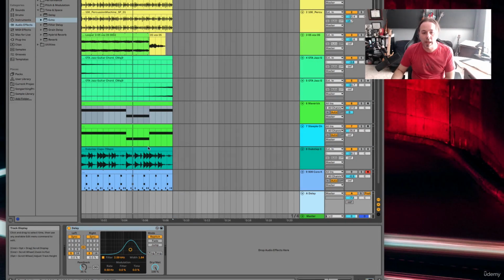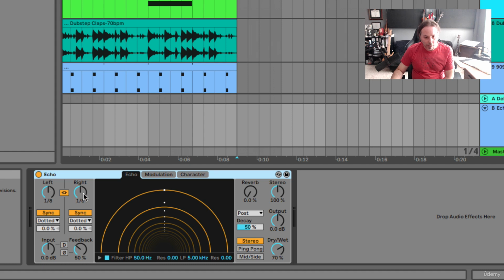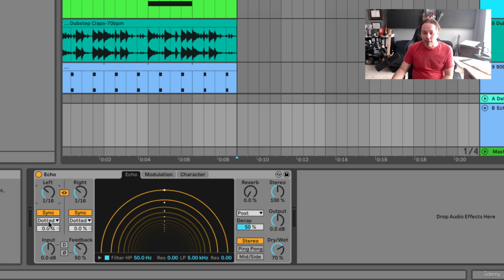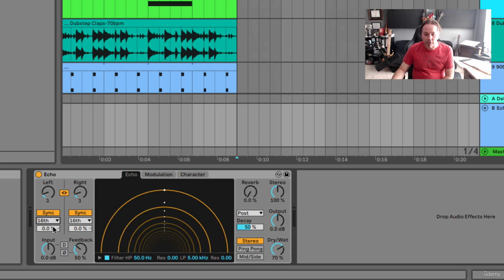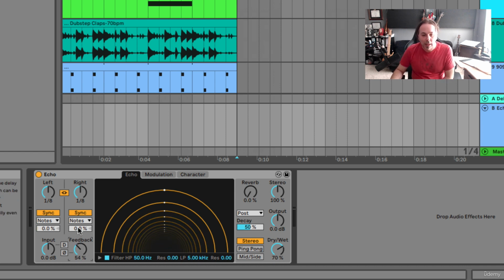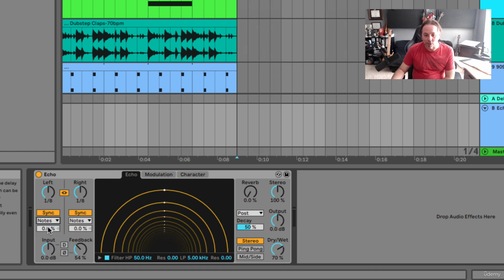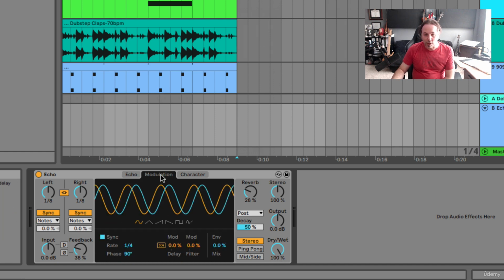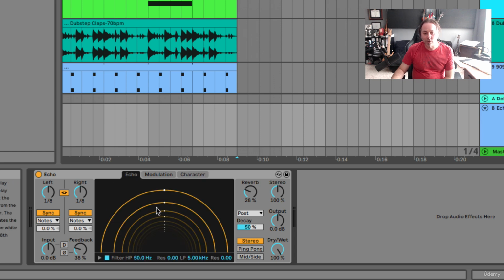240 Echo (Ableton 11)